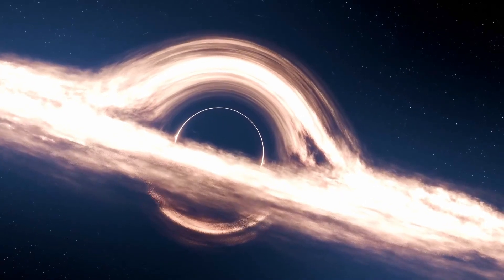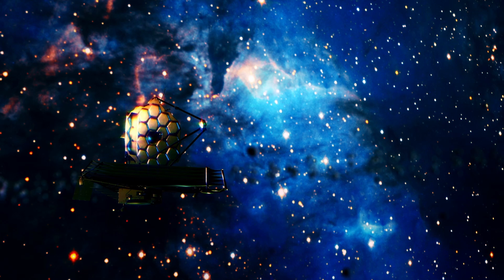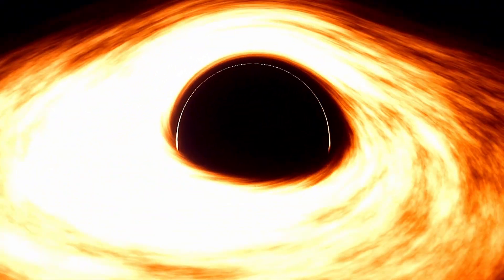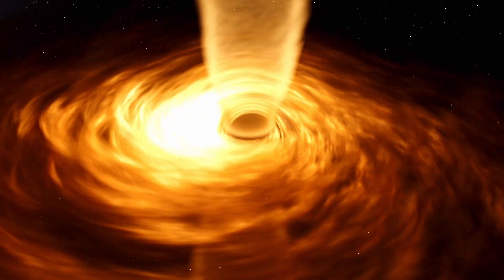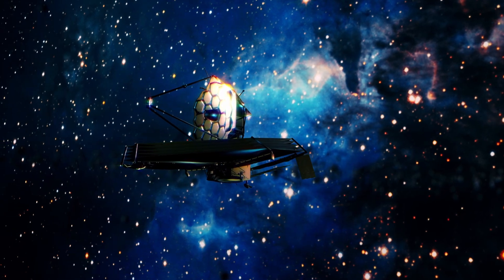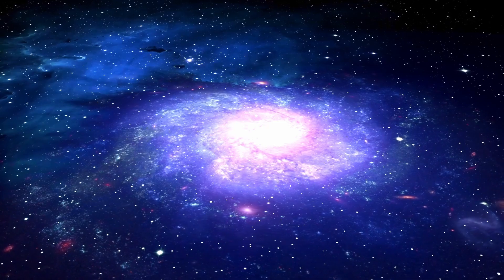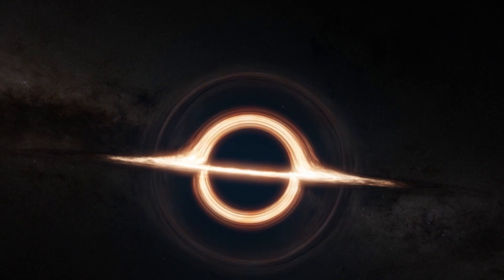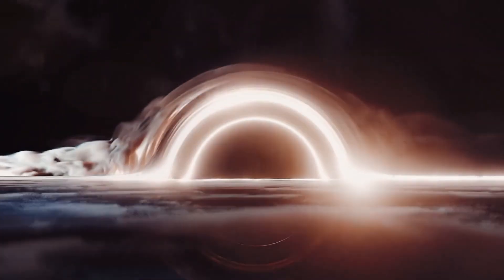THIS OLDEST BLACK HOLE EATS EVERY STAR IN THE GALAXY